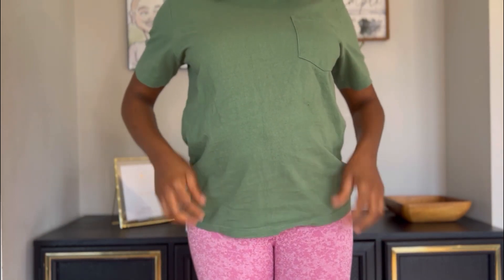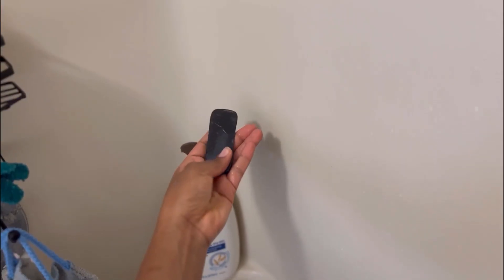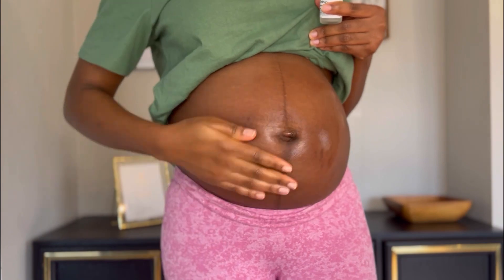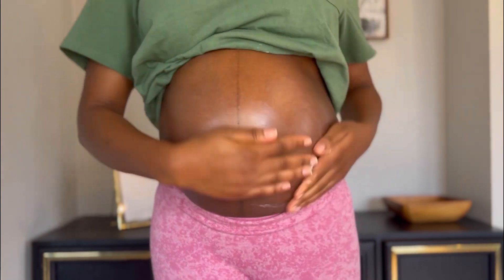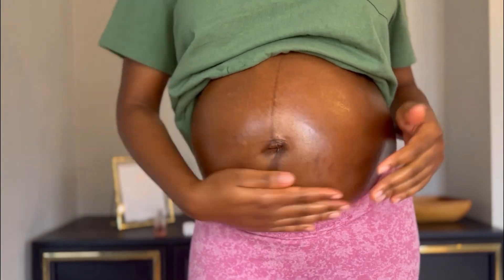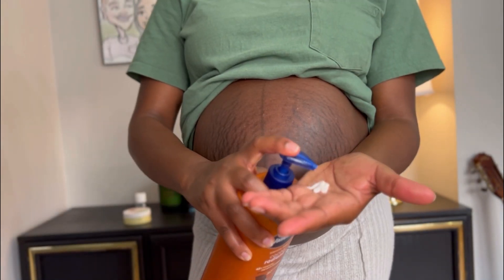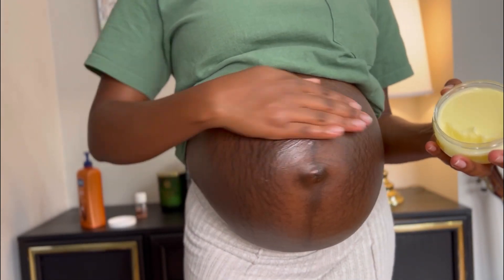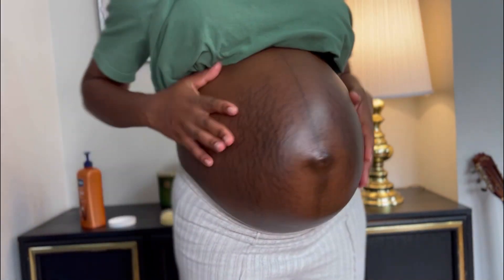My pregnant belly routine 5months vs 9months | My belly transformed | Stretch marks or beauty marks?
Hey Guys!
I just want to say that I appreciate all my viewers and subscribers and you all make my day.